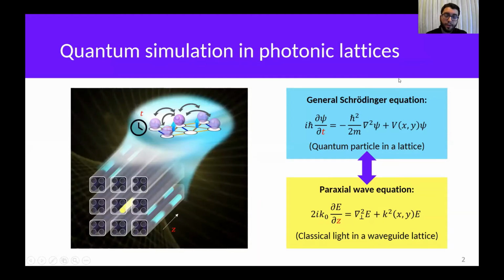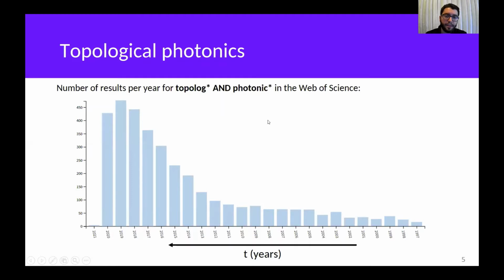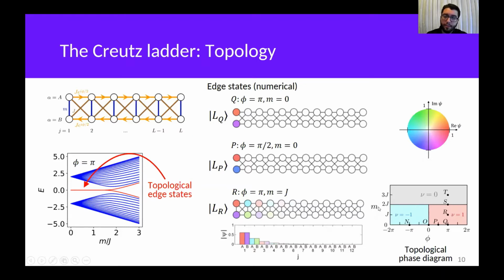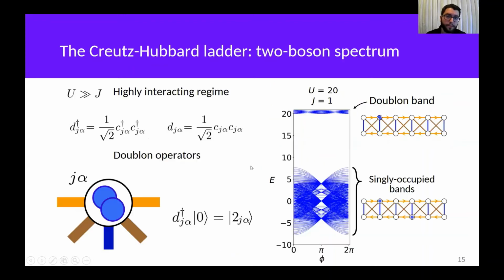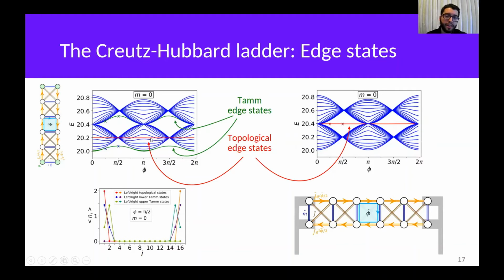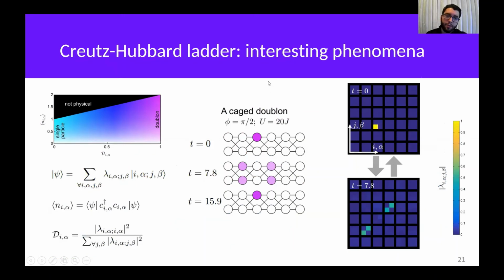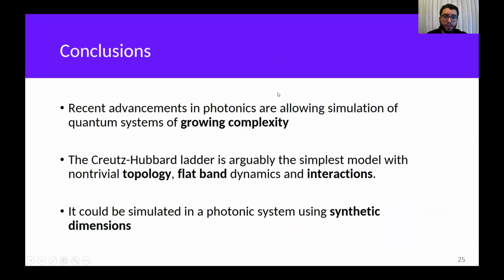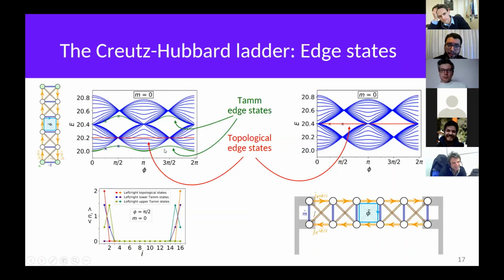ZURITA Juan, Topology and interactions: using photonic systems to simulate the Creutz-Hubbard ladder